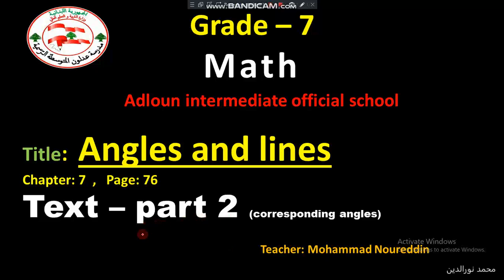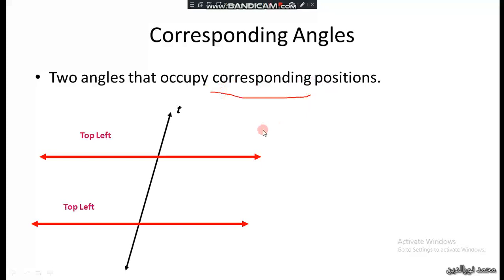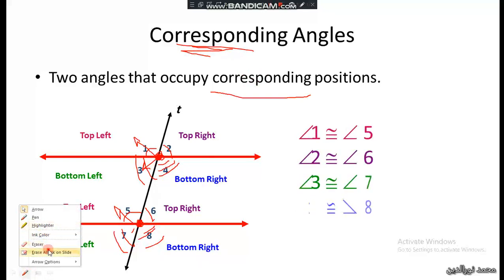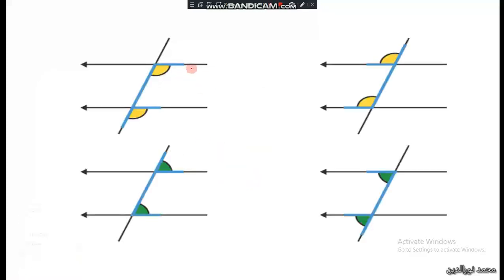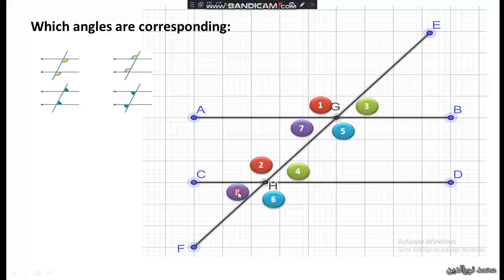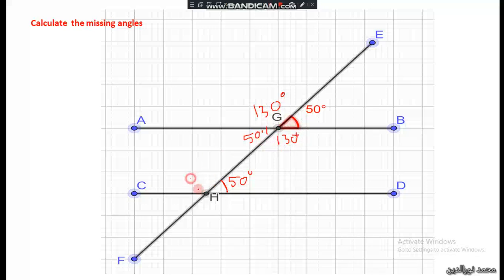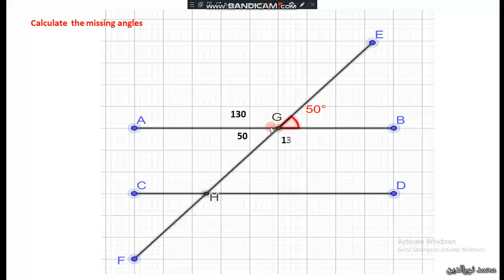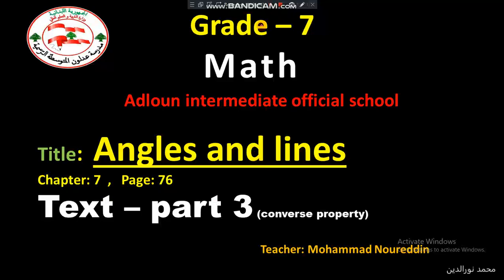part 12 explanation corresponding angles Math grade 7 angles and lines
angles and lines